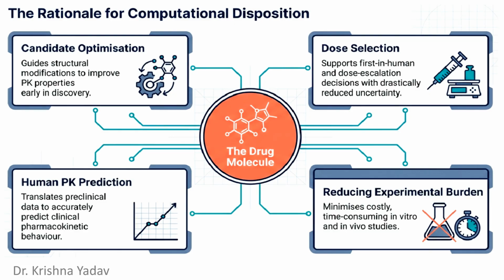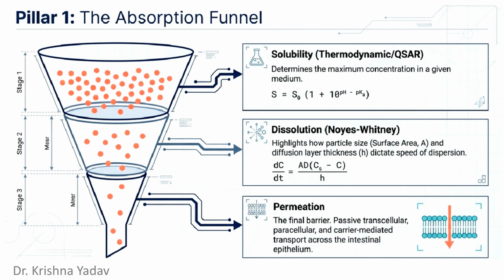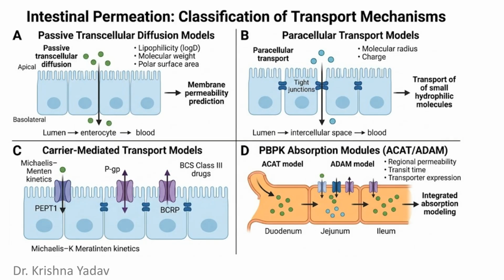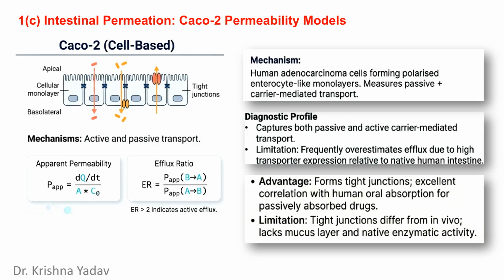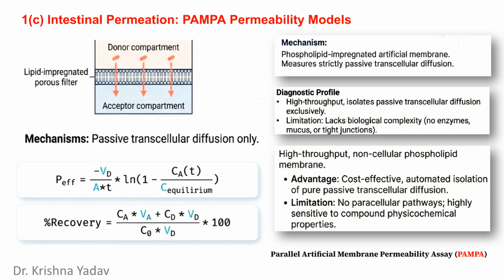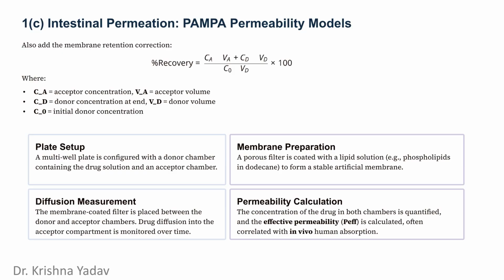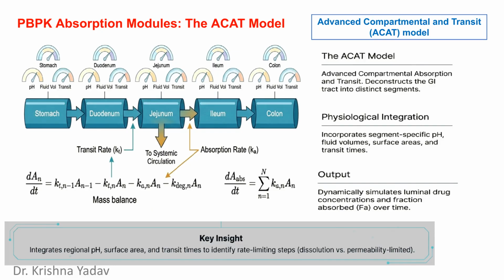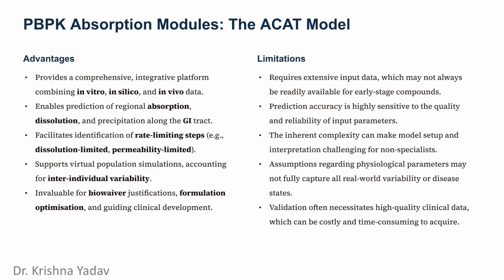CADDS Unit II Part I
Welcome to Unit 2, Part 1 of Computer Aided Drug Delivery Systems (CADDS), presented by Dr. Krishna Yadav. This lecture covers the computational modeling of drug disposition, focusing on predicting ADME processes (Absorption, Distribution, Metabolism, Excretion). We break down solubility modeling, dissolution modeling (Noyes-Whitney equation), and intestinal permeation modeling. Learn about industry-standard predictive models like Caco-2 cell permeability, PAMPA (Parallel Artificial Membrane Permeability Assay), and the ACAT (Advanced Compartmental Absorption and Transit) model. Enhance your knowledge of pharmacokinetics and virtual screening today!

Computational Modeling Drug Disposition, ADME Prediction, CADDS Unit 2, MPharm Pharmaceutics, Caco-2 Permeability Model, PAMPA Model, ACAT Model, Pharmacokinetics, Drug Absorption Modeling, Solubility Modeling, Noyes-Whitney Equation, Dr Krishna Yadav, Pharmacy Education, Virtual Screening